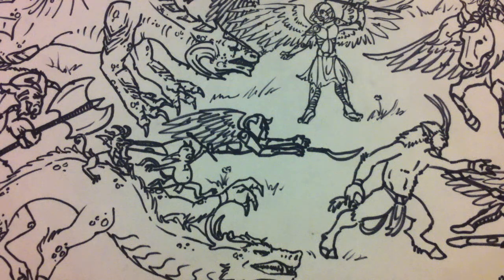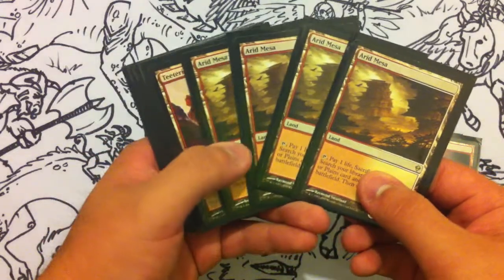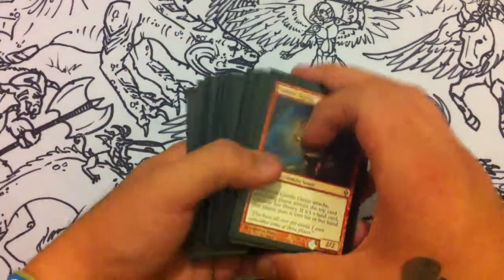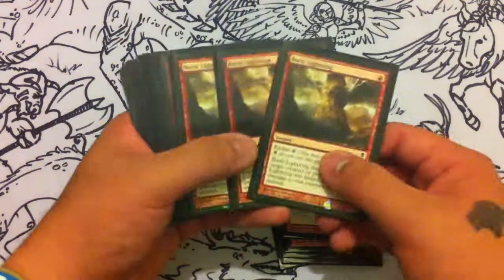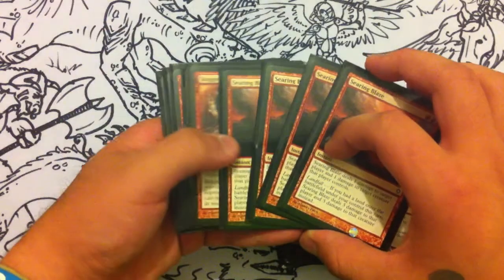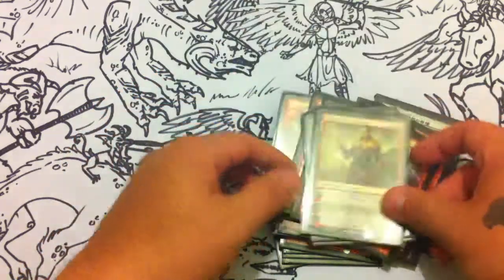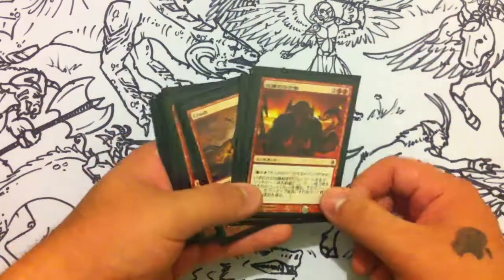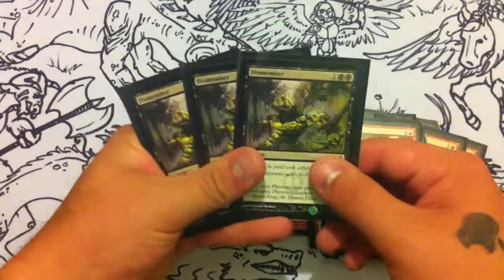Red Deck Wins Deck Teck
RDW